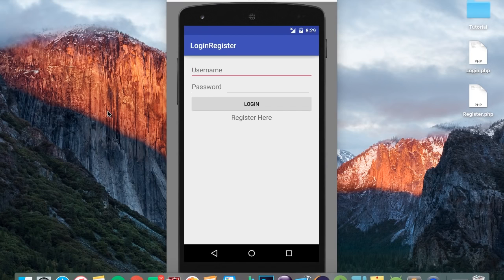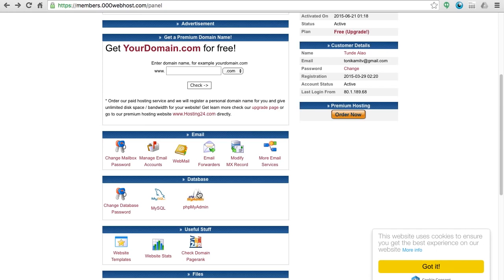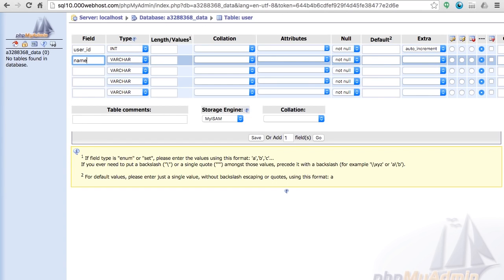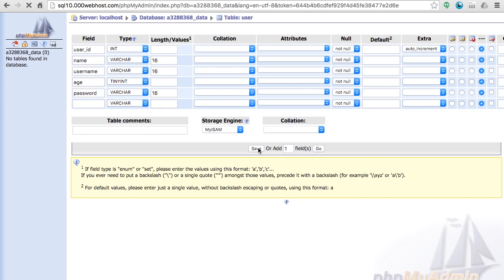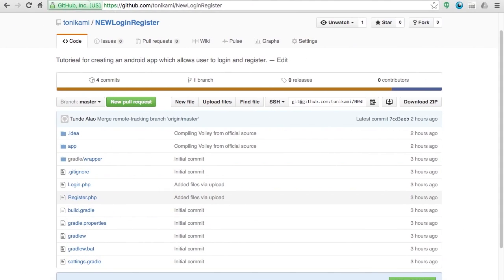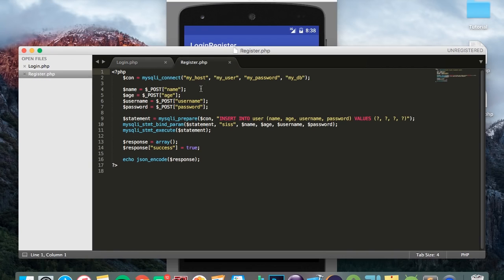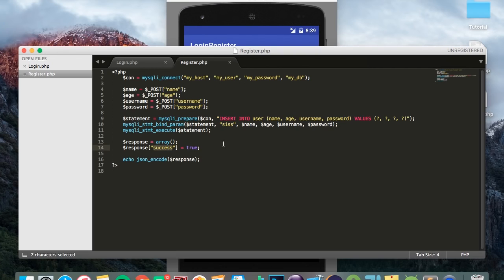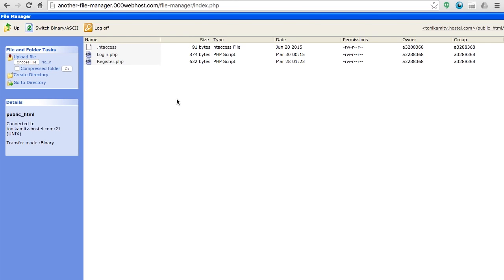Step 3 : Login Register (Database Consept)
Communication Between Our app and Database